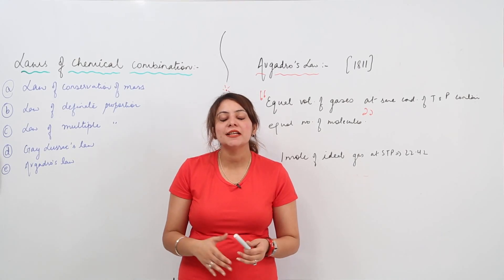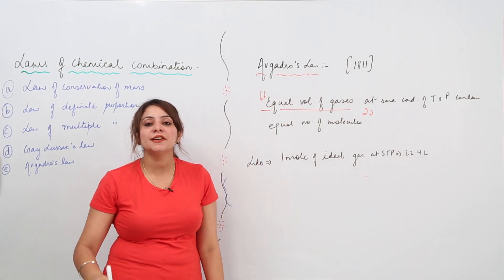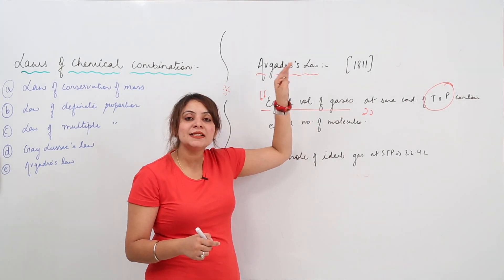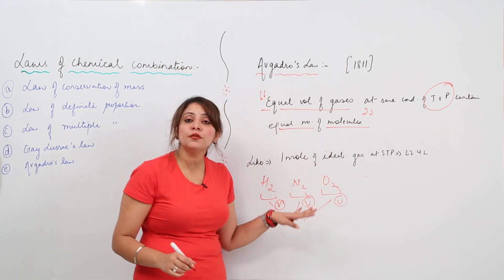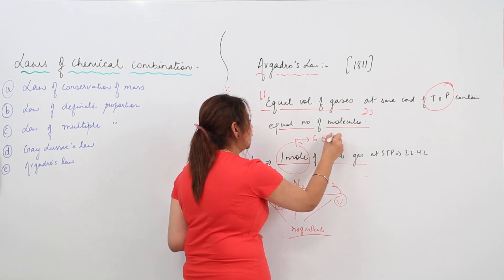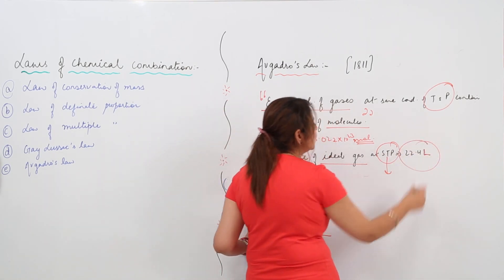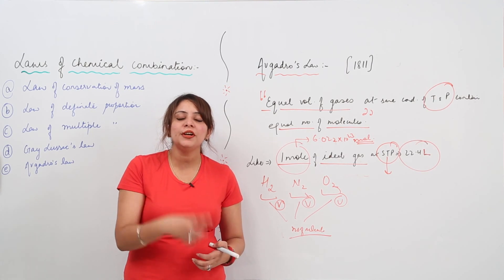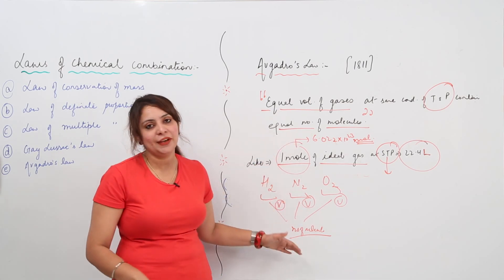ICSE Online Lectures l CLASS 11 l CHEMISTRY l CHAPTER 1 l LAW OF CHEMICAL COMBINATION l L5